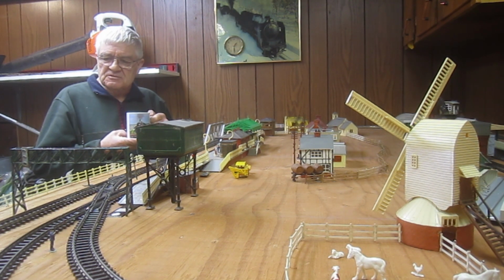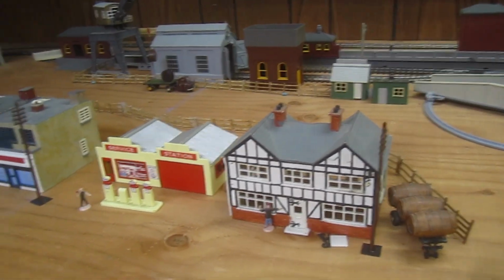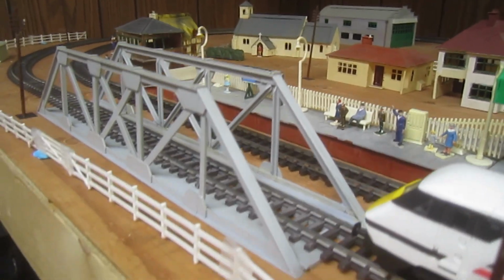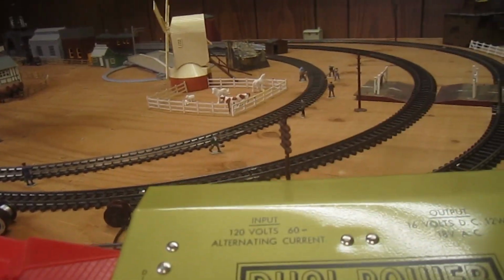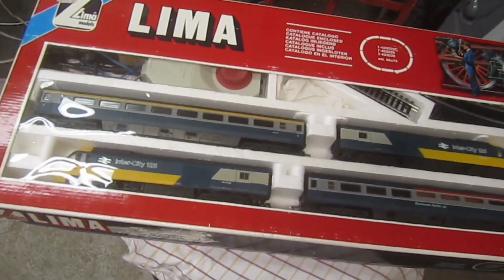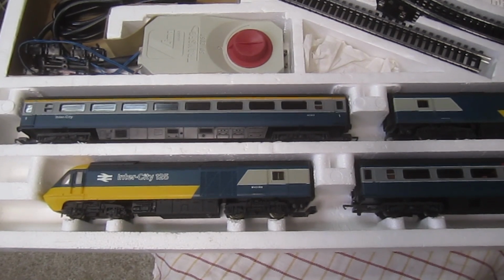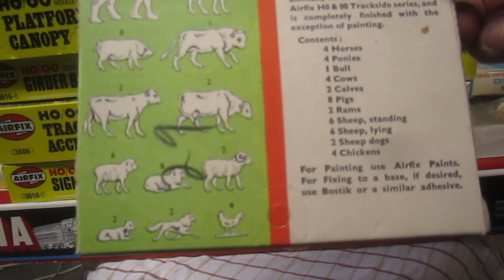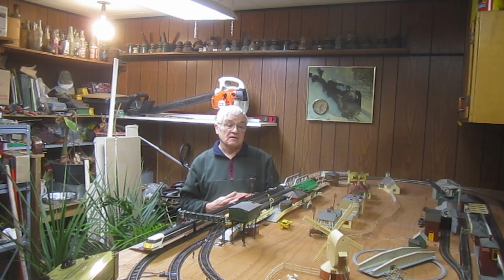Trains On Tuesday 14th. March 2023. Farewell To The Shed Layout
This week we take our last look at the winter shed layout and a couple more boxed sets. We also get a look at the rest of my Airfix trackside accessories.